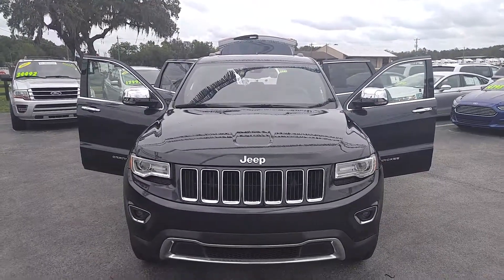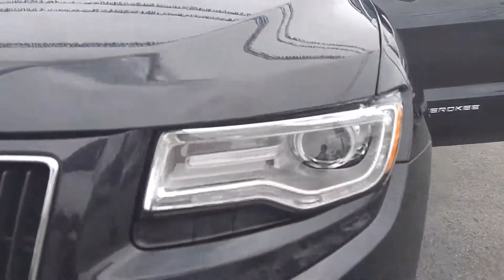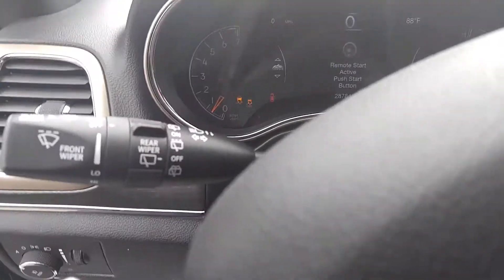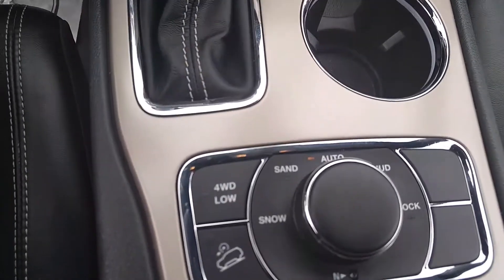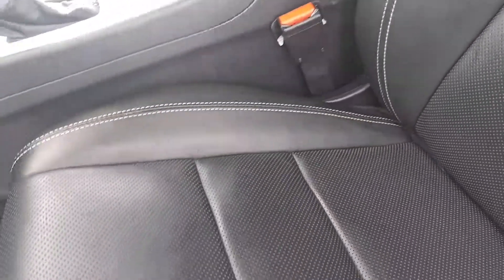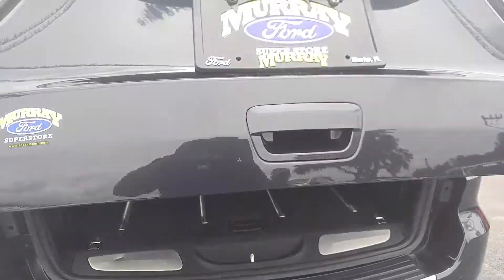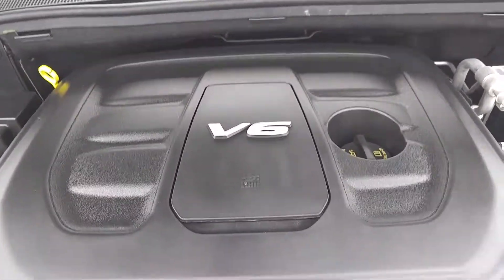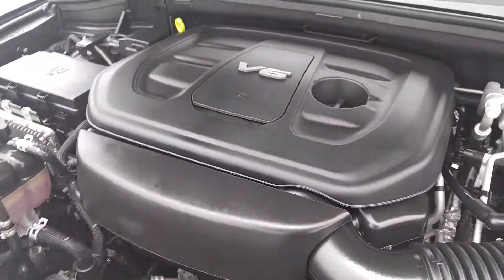Ron's Cherokee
Murray Ford